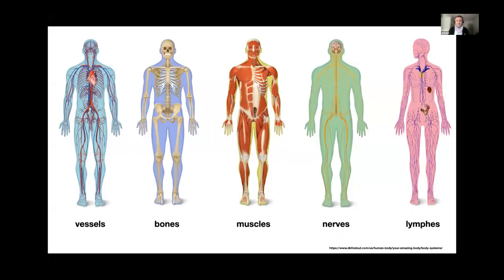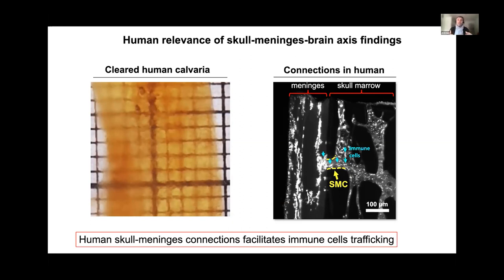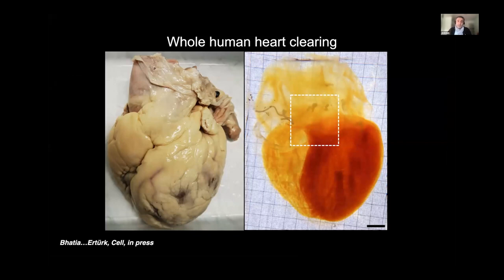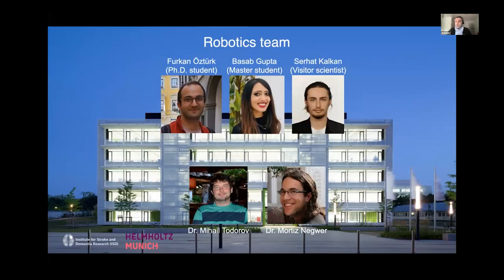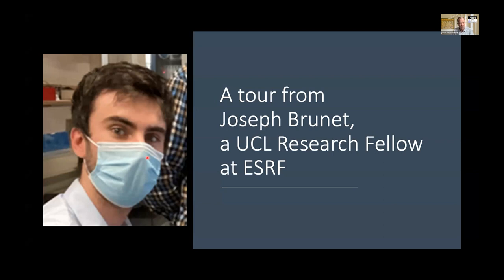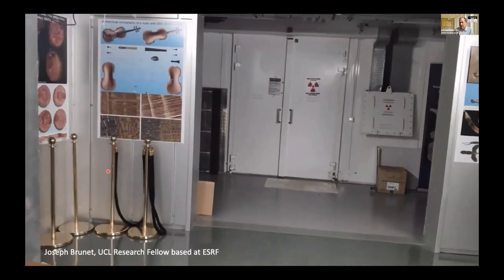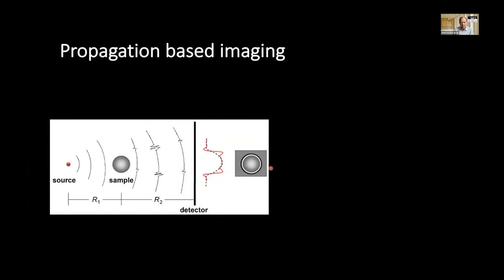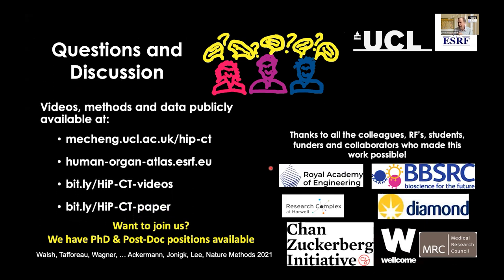24 Hour Human Reference Atlas Event - Hour 21 - Mapping Whole Human Organs at High Resolution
With Ali Erturk (Helmholtz Institute Munich, Germany & Peter D. Lee (University College London, UK

24 Hour Human Reference Atlas Event:

Over the course of 24 hours, scholars and practitioners from around the globe will present and discuss their work in a fun and accessible style, most of them virtually. We will feature behind-the-scenes videos, demonstrate valuable tools and methodologies, and have fun exploring the human body “landscape” across scale!
We hope the event will help kickoff the holiday season, create ever more excitement for the power and value of science, share the pleasures of scientific discovery, and give good energy to all on this planet who have been affected by the ongoing pandemic.